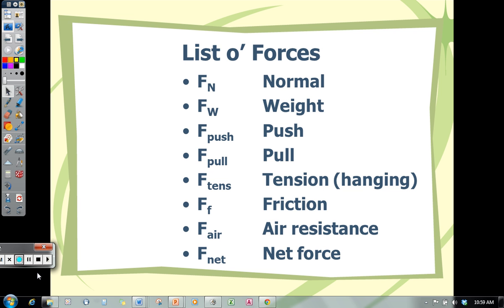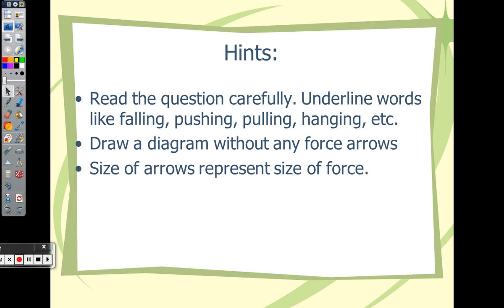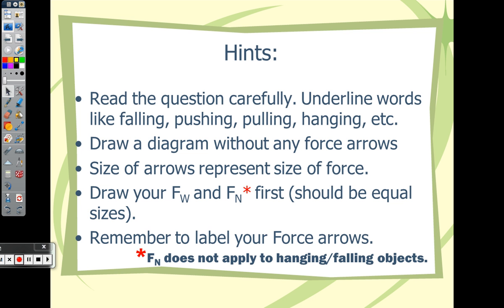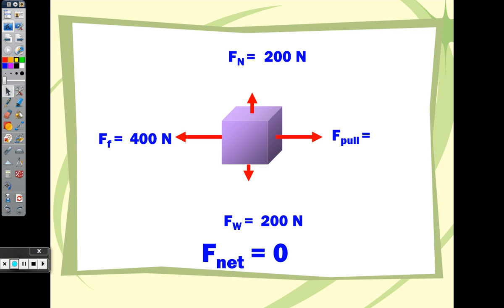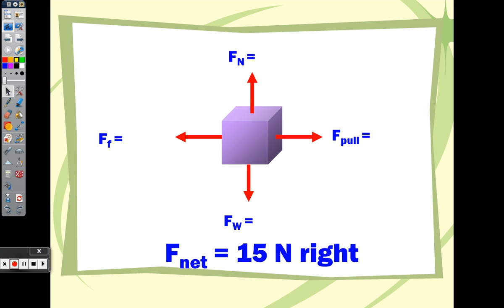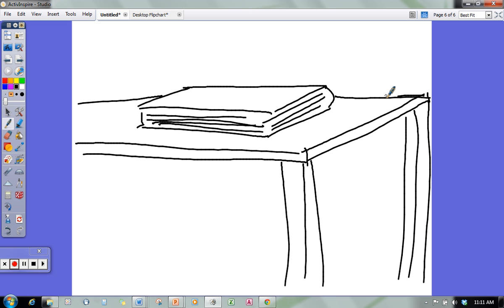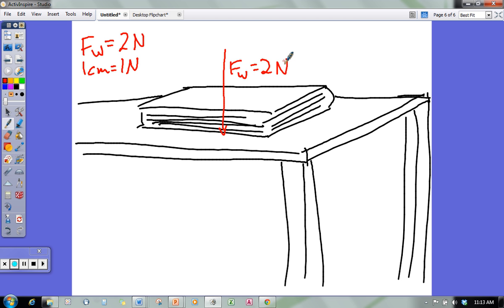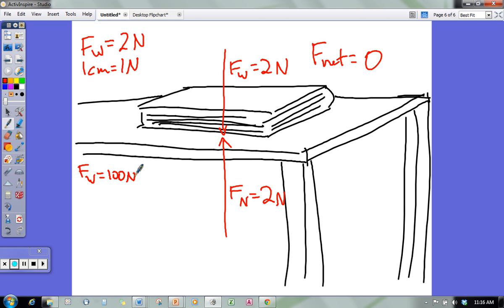free body Part2